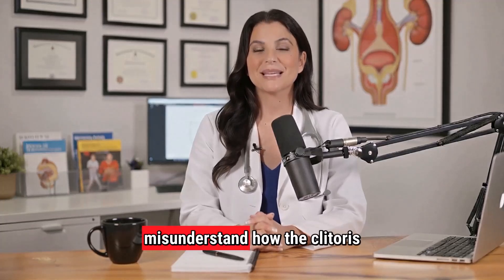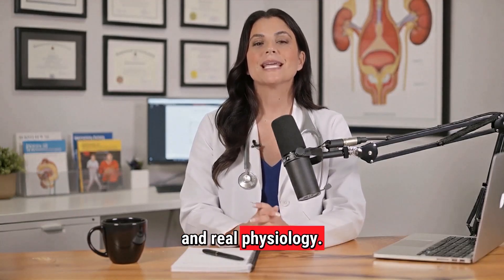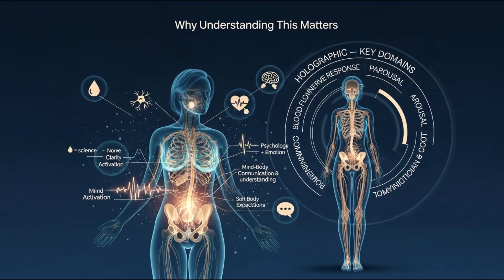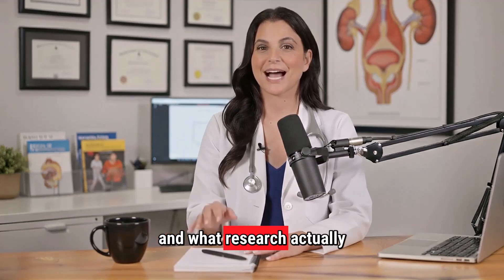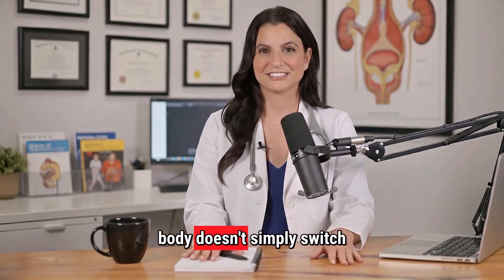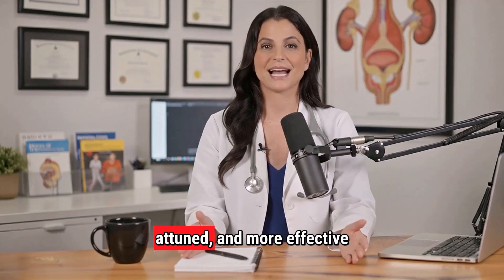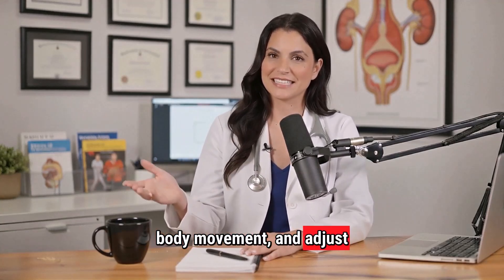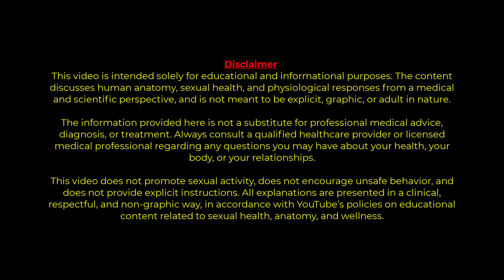The Clitoris Explained: What Most Men Never Learned (Medical Breakdown)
Most men were never taught how the clitoris actually works. In this medical, research-backed breakdown, a urologist explains the full anatomy, the internal structure, the nerve pathways, and the real science behind female arousal — all in a respectful, educational, and medically accurate way.

Modern imaging has shown that the clitoris is far more complex than the tiny external part most diagrams show. Studies published in journals like The Journal of Sexual Medicine, Clinical Anatomy, and The Journal of Urology reveal the true three-dimensional structure and the biological timeline of arousal that most men misunderstand.

This video covers:
✔ The internal & external anatomy of the clitoris
✔ The biggest misconceptions men have (and what science says)
✔ How arousal actually works physiologically
✔ Why comfort, communication & pacing matter
✔ How understanding anatomy improves connection & relationships

This is sexual health education, not explicit content. Every explanation is clinical, respectful, and aligned with YouTube’s guidelines for educational anatomy content.